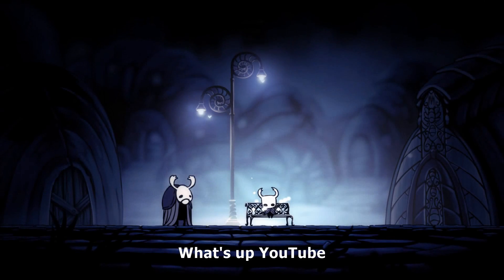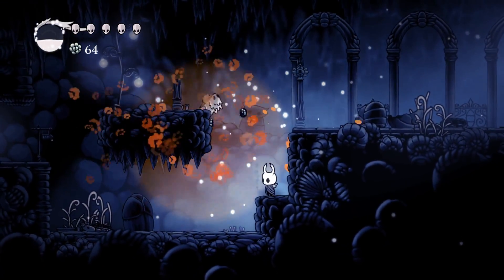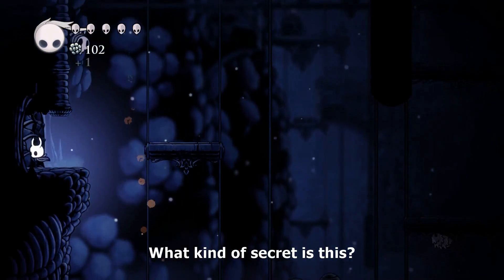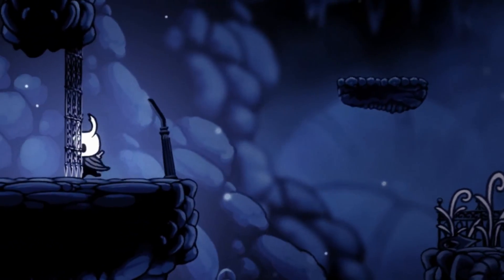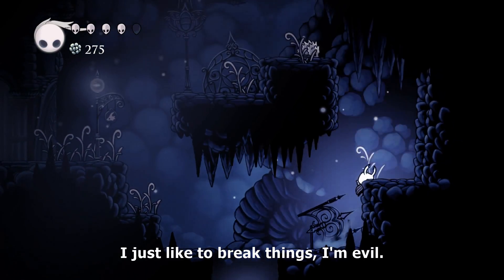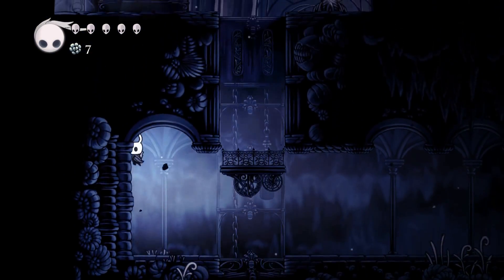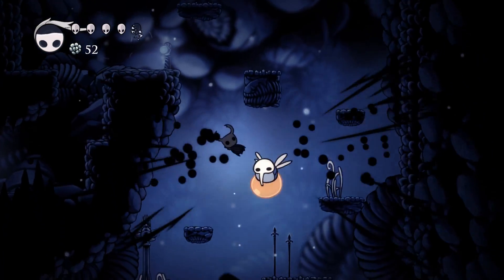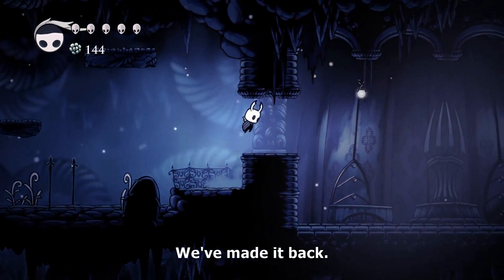AMG | Hollow Knight - Episode 2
Absolute Monarch Gaming
Let's Play Hollow Knight Episode 02

The critically acclaimed 2D side scrolling adventure by Australian developers Team Cherry has finally made it's way to Absolute Monarch. We're excited to finally be able to play this game and really take in it's full glory.

Join us, as we venture with the Hollow Knight, into the ever mysterious... Hallow Nest?

In this Episode:
Gruz Mother